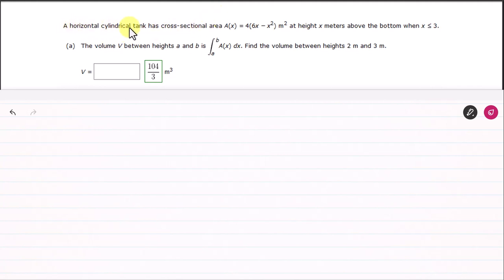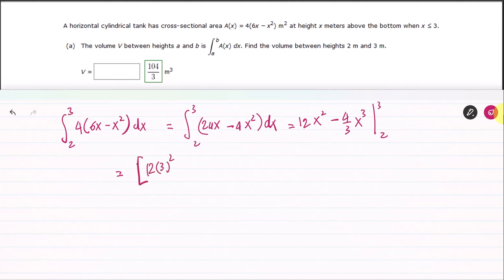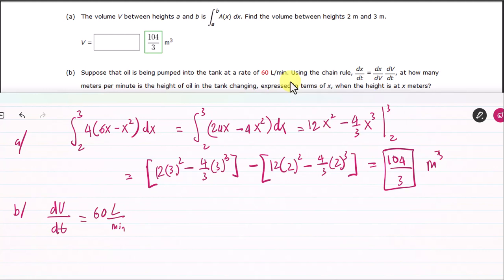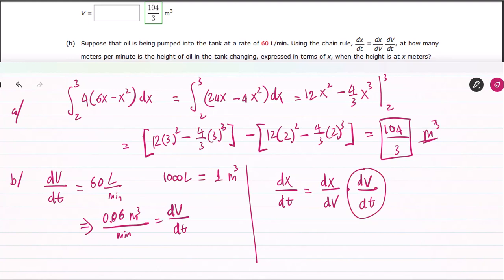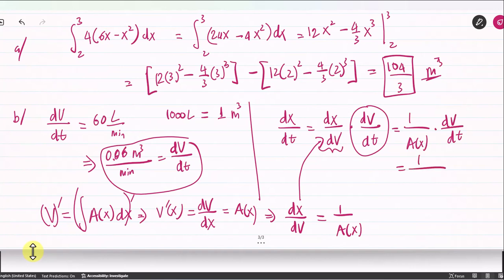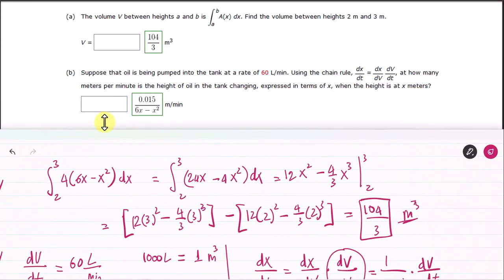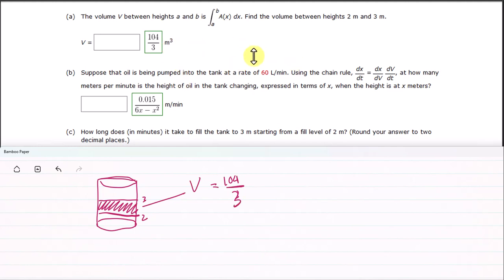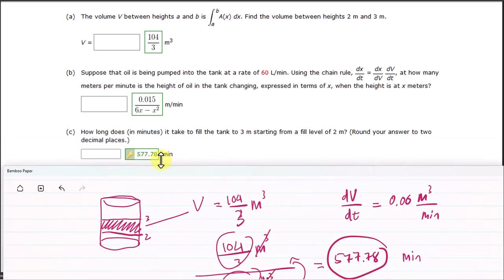tank problem - calculus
A horizontal cylindrical tank has cross-sectional area A(x) at height x meters above the bottom when x is less than 3.
 Find the volume at heights between 2 m and 3 m.    Suppose that oil is being pumped into the tank at a rate of 50 L/min. Using the chain rule, at how many meters per minute is the height of oil in the tank changing, expressed in terms of x, when the height is at x meters?
    How long does it take to fill the tank to 3 m starting from a fill level of 2 m?